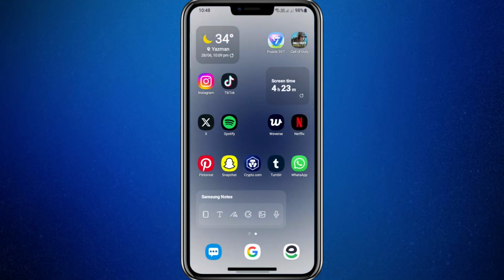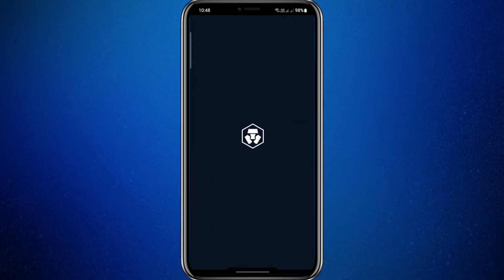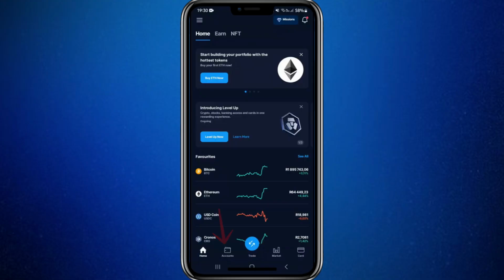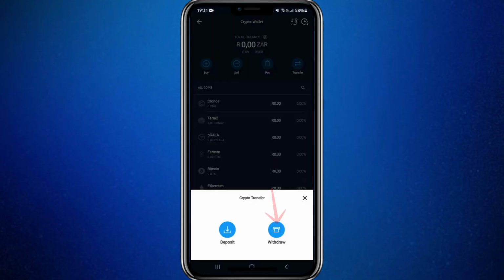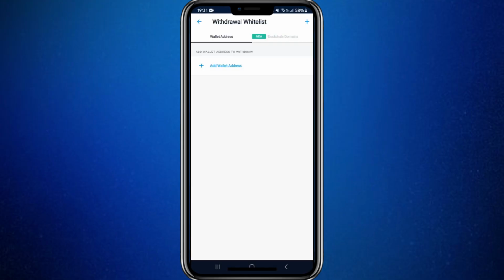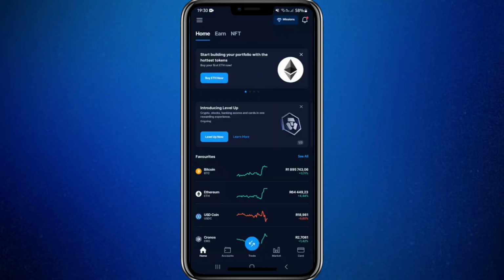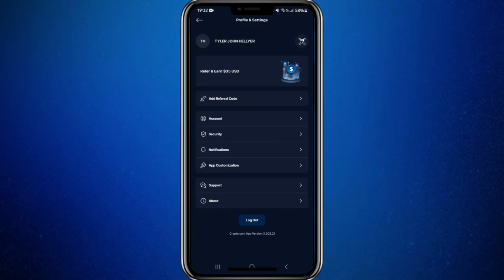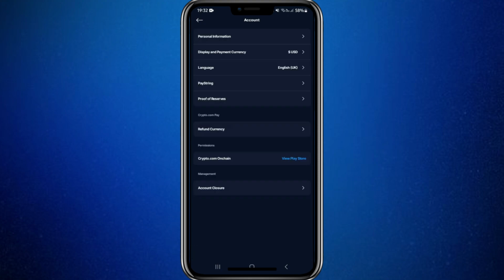How to Get Money from Crypto.com to Bank Account (2026) ✅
Need to cash out your crypto profits? This 2026 guide walks you through withdrawing funds from Crypto.com to your bank account—step by step. Learn about withdrawal limits, fees, processing times, and best practices for smooth transfers. We’ll also cover currency conversions and tax tips for seamless fiat withdrawals.